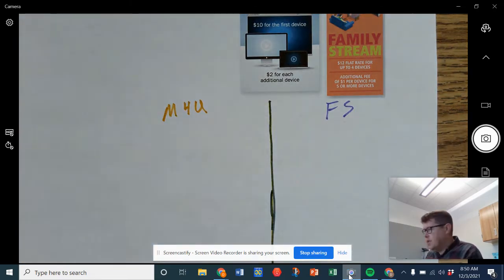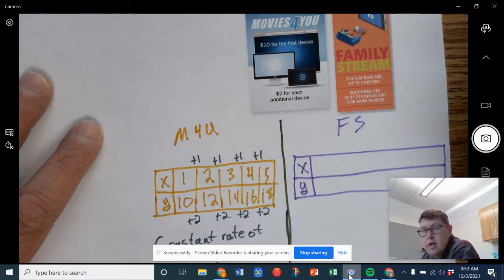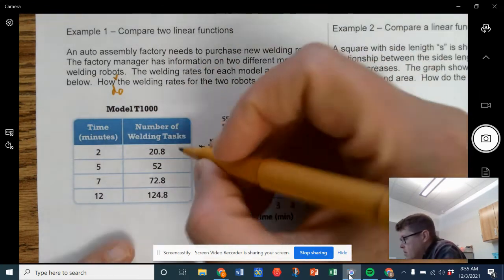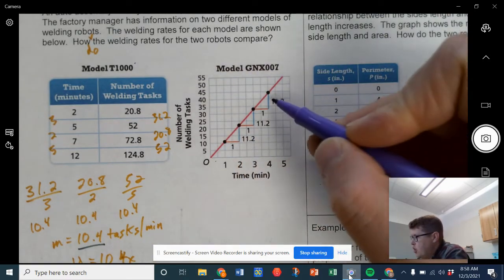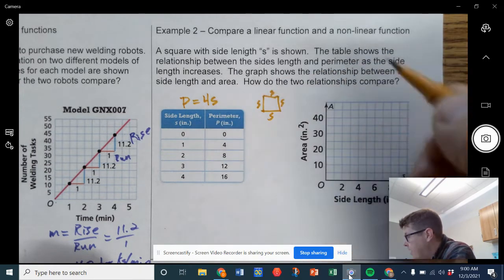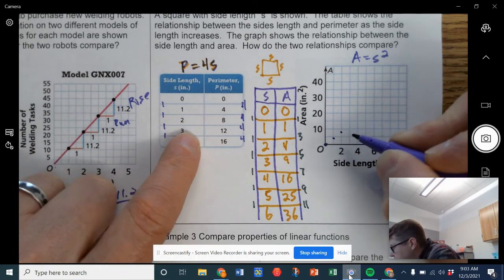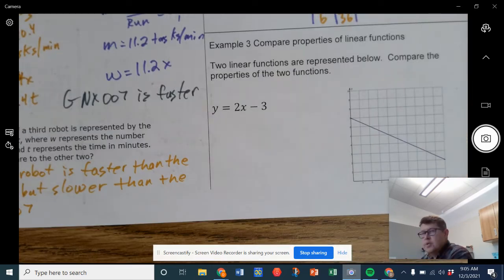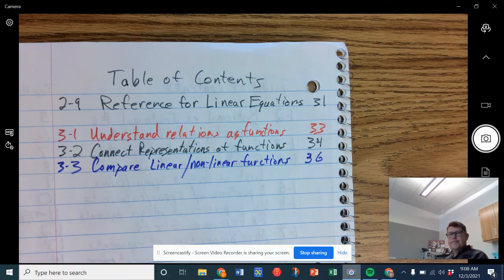3.3 - Compare linear and non-linear functions - v2